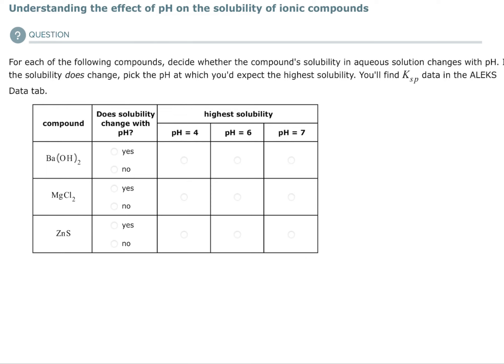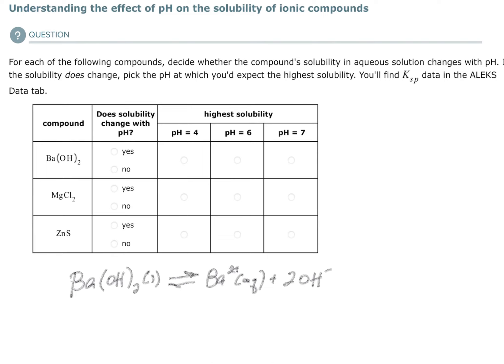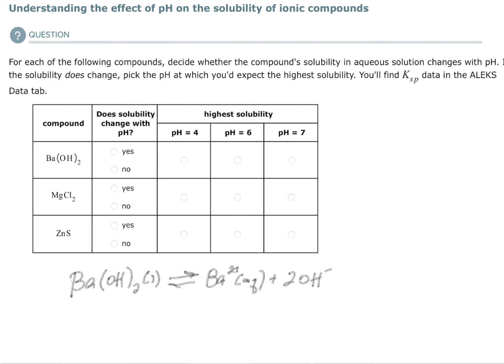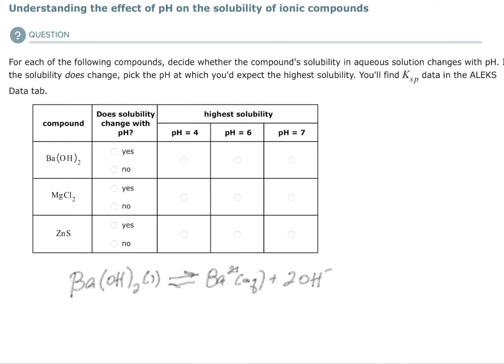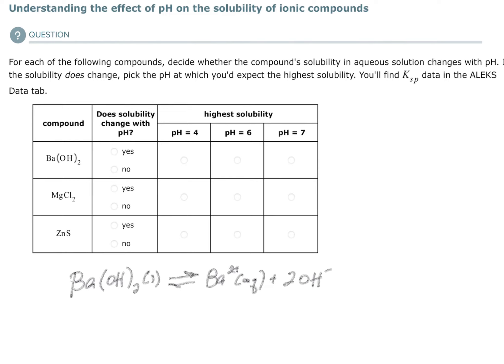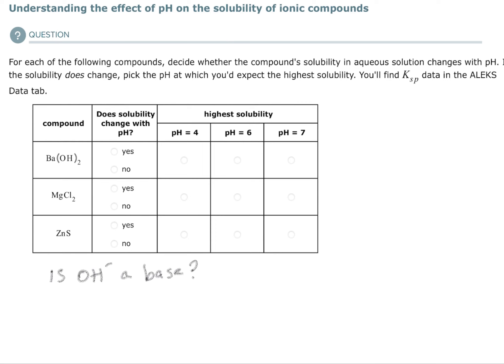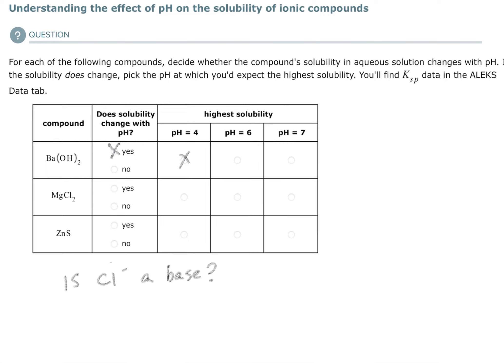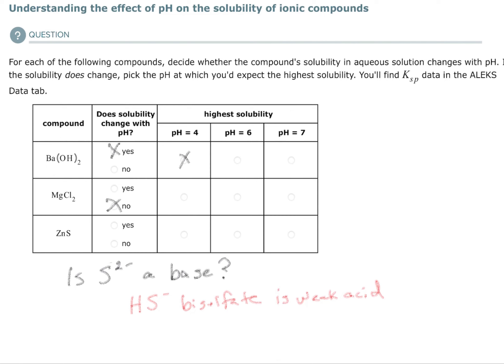Aleks Understanding the effect of pH on the solubility of ionic compounds